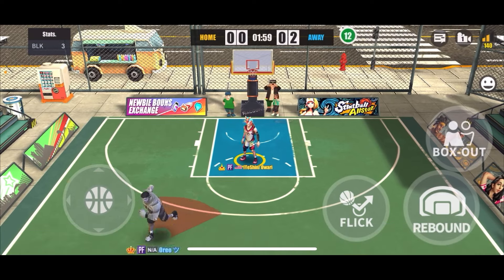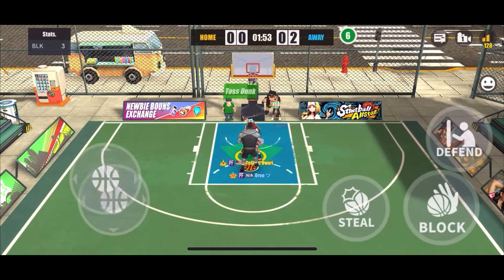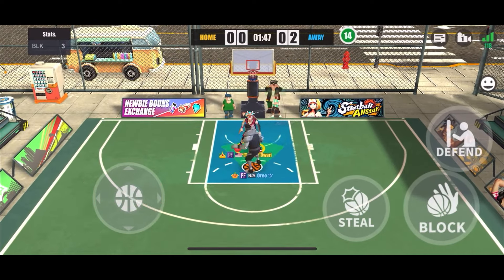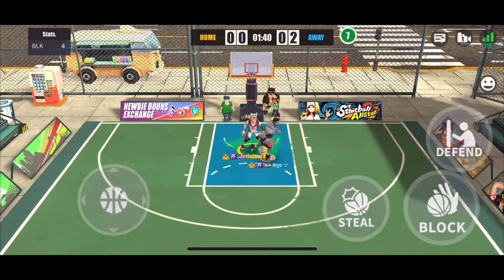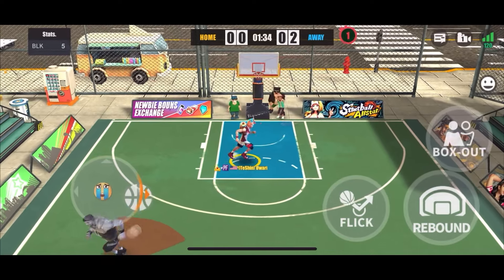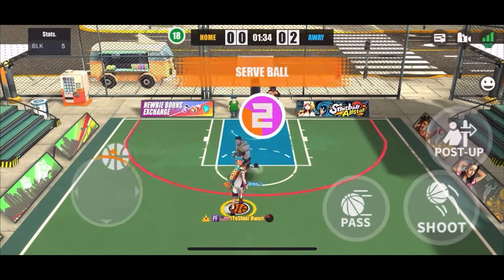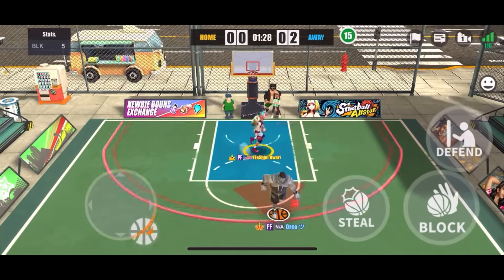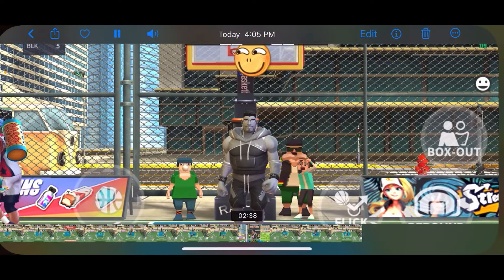Streetball Allstar - How To Block Toss Up Dunk!